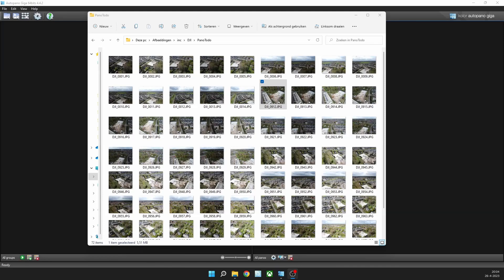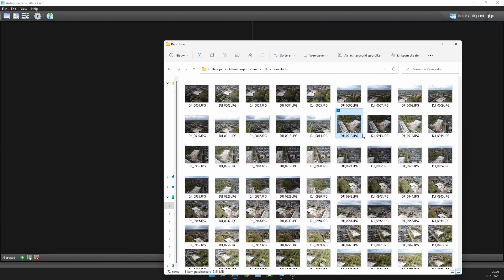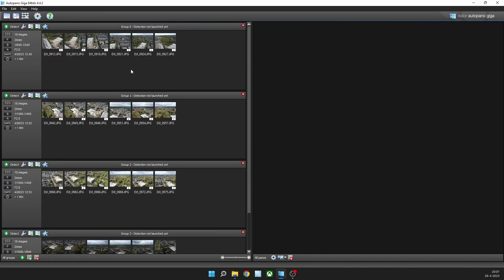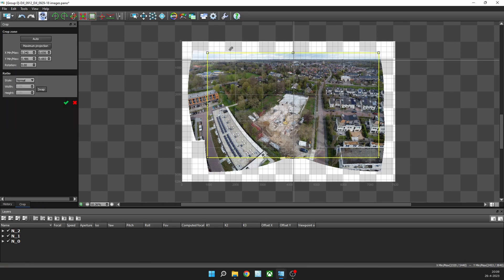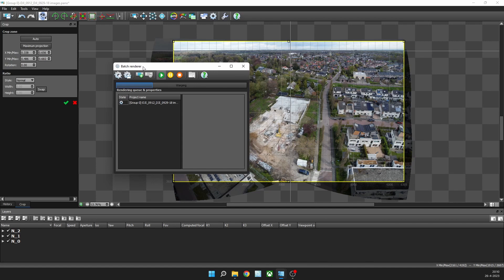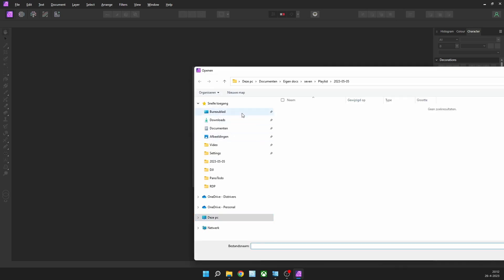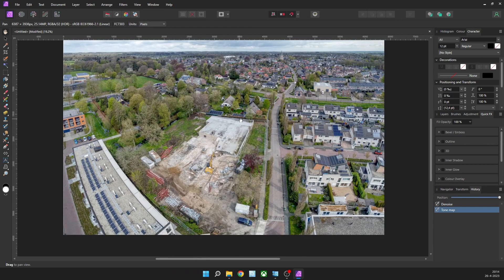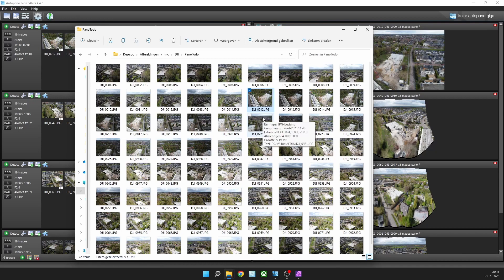How to create a beautiful HDR panorama manually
I like to use AEB bracketing with manually created panoramas.
This requires some post processing and in this video, I'll show you my workflow.

The software I am using is AutoPano Giga (discontinued, but you can still find it online) and Affinity Photo (a great alternative for Photoshop for a small price).